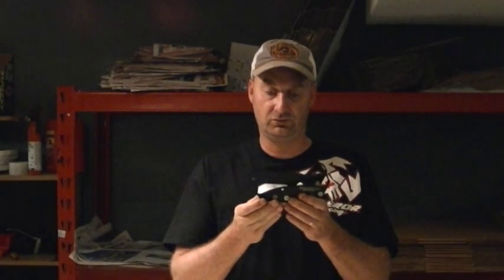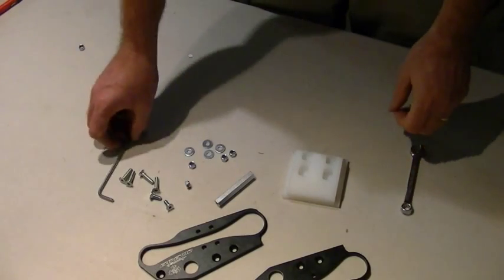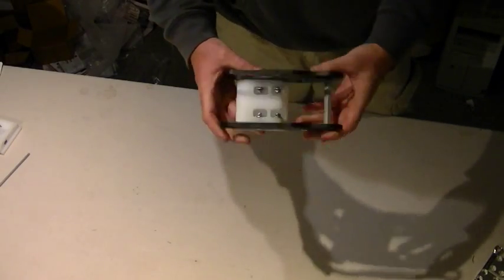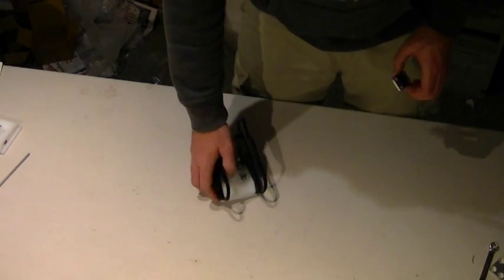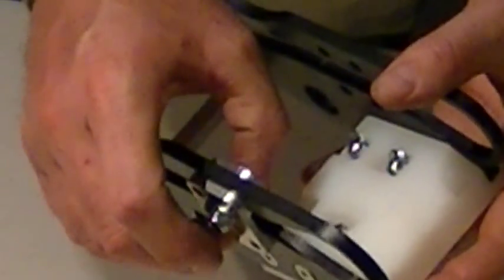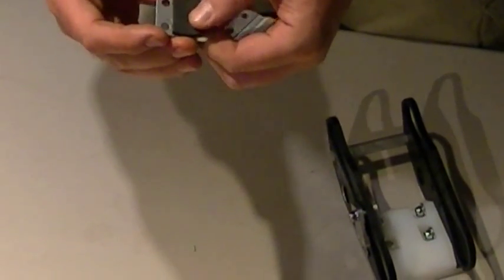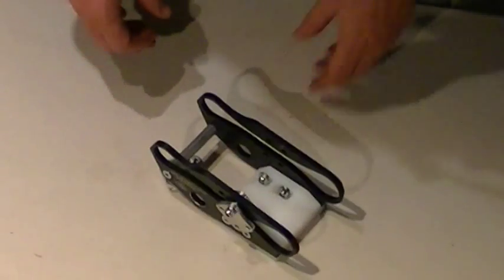KTM SX and XC 2015 linkage skid plate install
2015 KTM linkage skid plate installation video (Sku KTM-2065)